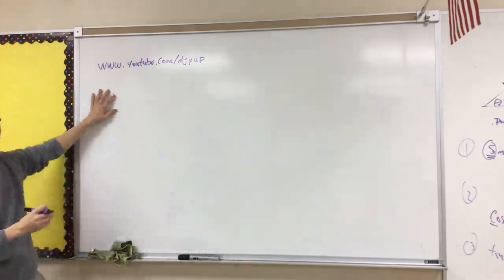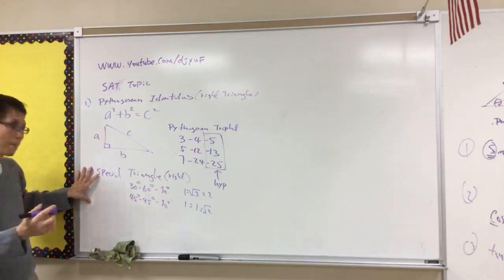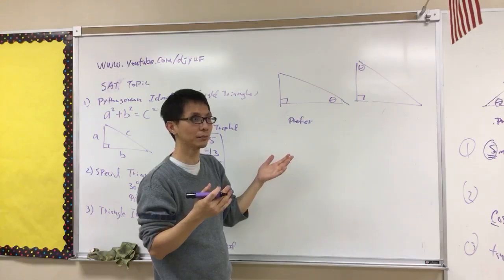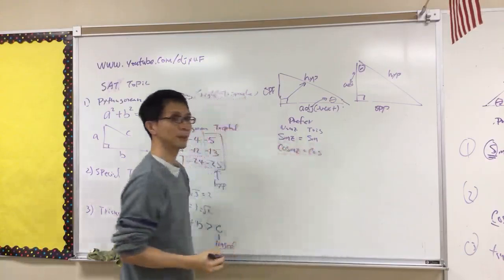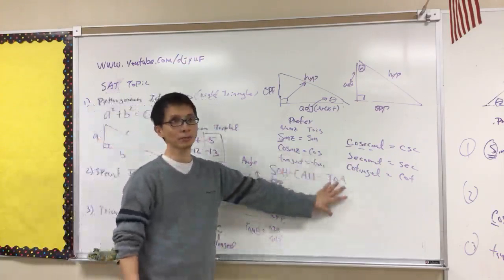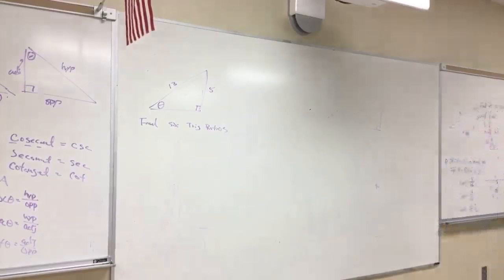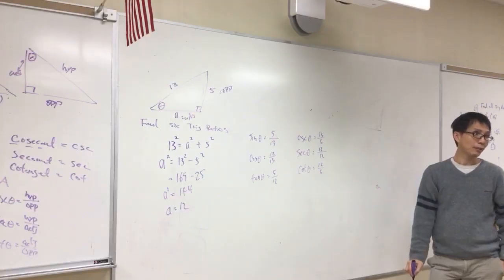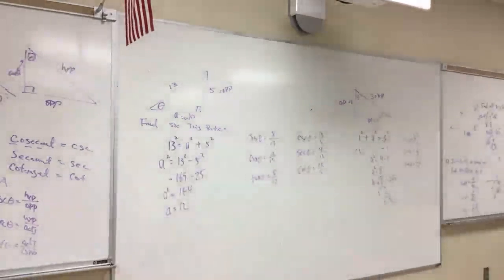Precalculus trig ratio Sohcahtoa